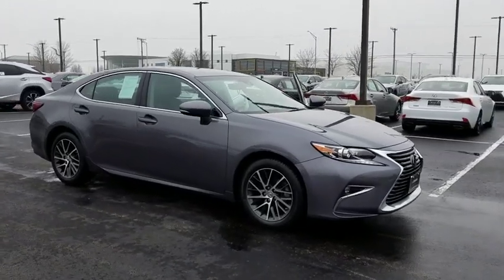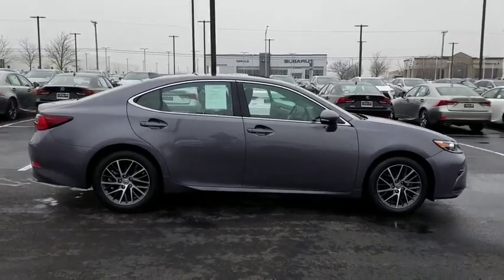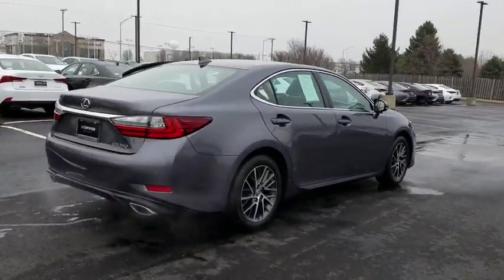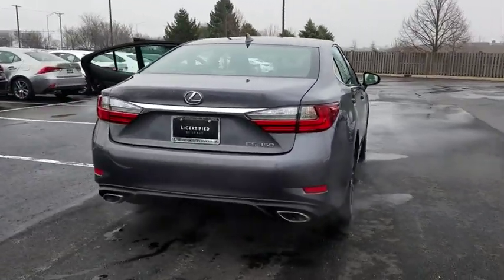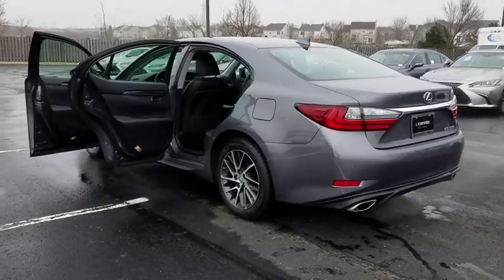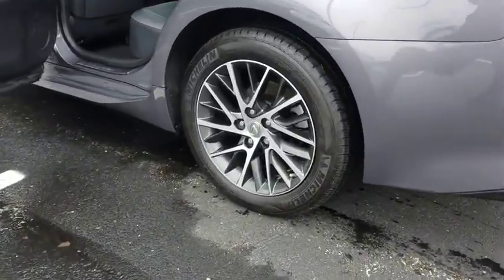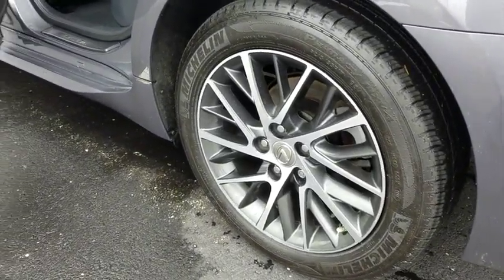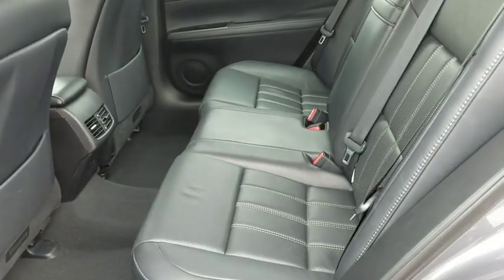2016 Lexus ES 350 Naperville, Aurora, Joliet, Downers Grove, Bolingbrook, IL L4209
Nebula Gray Pearl Used 2016 Lexus ES 350 available in Naperville, Illinois at Lexus of Naperville. Servicing the Aurora, Joliet, Downers Grove, Bolingbrook, IL area.
2016 Lexus ES 350 350 - Stock#: L4209 - VIN#: 58ABK1GG8GU017812

** HAND SELECTED, METICULOUSLY INSPECTED, THOROUGHLY RECONDITIONED L/CERTIFIED BY LEXUS ** UNLIMITED MILEAGE WARRANTY THROUGH APRIL 2022 ** FACTORY RECOMMENDED MAINTENANCE INCLUDED FOR 2 YEARS UP TO 20,000 ADDITIONAL MILES ** NOW LET'S GO OVER JUST A FEW OF THE MANY FEATURES THAT THIS ES 350 IS EQUIPPED WITH... LUXURY PACKAGE, NAVIGATION SYSTEM, BACKUP CAMERA, BLIND SPOT MONITOR WITH REAR CROSS TRAFFIC ALERT, INTUITIVE PARKING ASSIST, LEXUS SAFETY SYSTEM+, PRE-COLLISION SYSTEM WITH PEDESTRIAN DETECTION, HIGH SPEED-DYNAMIC RADAR CRUISE CONTROL, LANE DEPARTURE ALERT WITH STEERING ASSIST, BI-LED HEADLAMPS, 17-INCH SPLIT 10-SPOKE MACHINED FINISH WHEELS, POWER REAR SUNSHADE, EMBOSSED-STITCH PERFORATED LEATHER TRIMMED INTERIOR, HEATED AND VENTILATED FRONT SEATS, HEATED WOOD AND LEATHER TRIMMED STEERING WHEEL, ONE-TOUCH POWER TRUNK, RAIN SENSING WIPERS WITH DEICER, ONE-TOUCH OPEN/CLOSE MOONROOF, 3.5-LITER V6 ENGINE, 6-SPEED AUTOMATIC TRANSMISSION, 10-WAY POWER FRONT SEATS, LEXUS 8-SPEAKER PREMIUM AUDIO SYSTEM, POWER TILT/TELESCOPIC STEERING WHEEL, BLUETOOTH TECHNOLOGY AND MUCH MORE!! PROFESSIONALLY DETAILED AND FRESH OUT OF OUR SERVICE DEPARTMENT, THIS ES 350 IS READY TO GO!! COME ON IN FOR A TEST DRIVE TODAY!! AS ALWAYS, ONE LOW PRICE!! PLAIN AND SIMPLE!! SEE YOU SOON...
NAVIGATION SYSTEM PACKAGE  -inc: EMVN  advanced voice command casual-language voice recognition system  Bluetooth hands free phone and automatic phonebook download capabilities  Bluetooth streaming audio  HD Radio w/iTunes tagging (complimentary traffic and weather)  remote touch navigation controller w/side enter buttons  MP3/WMA  dual USB/iPod audio input plugs and Lexus Insider  Lexus Enform Destinations  Destination Assist and eDestination (1-year trial subscription included)  Lexus Enform App Suite  destination search  Yelp  iHeartRadio  Facebook Places  Movietickets.com  OpenTable  Pandora  Slacker  stocks  fuel prices and sports,NEBULA GRAY PEARL,FRONT & REAR INTUITIVE PARKING ASSIST  -inc: clearance and back sonar,3 SPOKE LEATHER & WOOD HEATED STEERING WHEEL,ONE-TOUCH POWER TRUNK,BLIND SPOT MONITOR W/REAR CROSS TRAFFIC ALERT  -inc: lane change assist,POWER REAR SUNSHADE,BLACK W/LINEAR WOOD  EMBOSSED LEATHER SEAT TRIM,17  X 7JJ SPLIT 10-SPOKE HIGH GLOSS ALUM ALLOY  -inc: liquid graphite finish,LUXURY PACKAGE W/WOOD TRIM  -inc: wood console box  Memory Exterior Mirrors  Synthetic Leather Shift Lever  Memory Driver Seat  Heated & Ventilated Front Seats  Memory Steering Wheel  electric tilt and telescopic steering wheel  Wood Trim,ACCESSORY PACKAGE  -inc: Cargo Net  Trunk Mat  SmartAccess Key Gloves  Wheel Locks (PPO),RAIN SENSING INTERMITTENT WIPERS W/DEICER,LEXUS SAFETY SYSTEM PLUS W/BI-LED HEADLAMPS  -inc: pre-collision system w/Automatic Emergency Braking (AEB)  Forward Collision Warning (FCW) and Lane Departure Alert (LDA) w/steering assist  High-Speed Dynamic Radar Cruise Control  LED Low & High Beam Headlamps  Automatic High Beams  Intelligent High Beam (IHB),Body-Colored Power w/Tilt Down Heated Auto Dimming Side Mirrors w/Manual Folding and Turn Signal Indicator,Leather/Metal-Look Gear Shift Knob,4-Wheel Disc Brakes w/4-Wheel ABS  Front Vented Discs and Brake Assist,Tire Specific Low Tire Pressure Warning